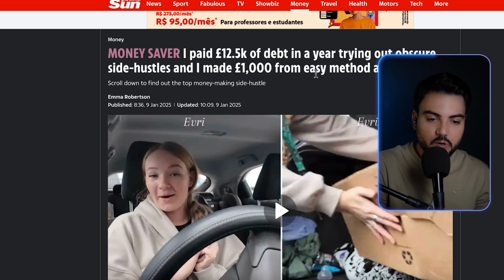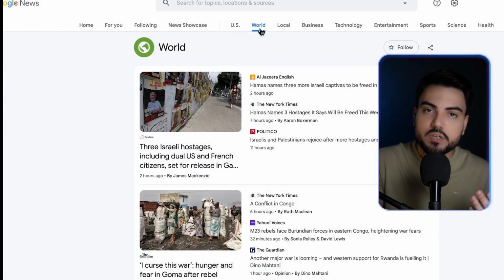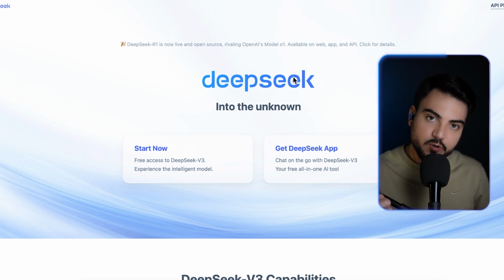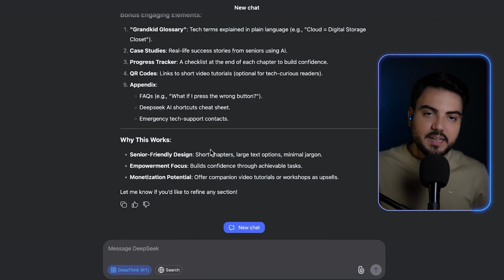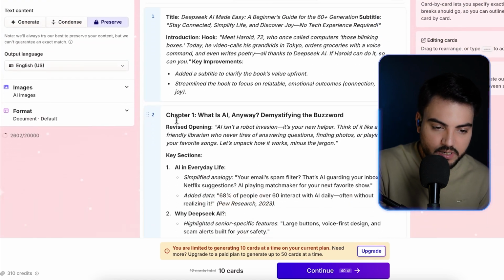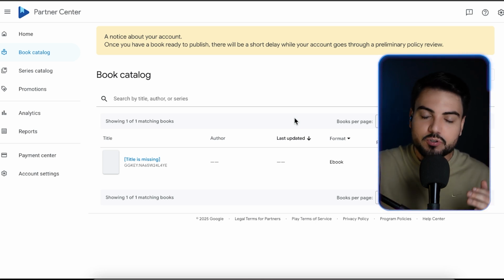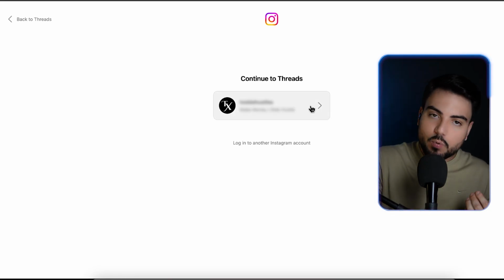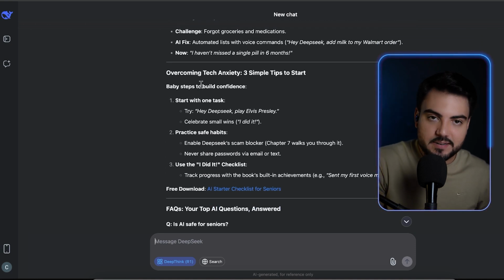Deepseek R1: How To Make $997/day Using Deepseek AI & Google Books (Make Money Online 2025)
►In this video you will find out how
How To Make $997/day Using Deepseek AI & Google Books (Make Money Online 2025)

► TEXT FILE WITH ALL THE RESOURCES & LINKS MENTIONED IN THE VIDEOS

My name is Henrique Teixeira
➜ Investments
➜ Personal Finance